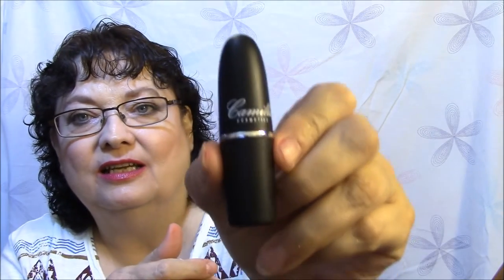Friday Reviews, A Friend Mail & an Unexpected Bag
I started a new group for all of my items that I am selling and possibly swapping.
Please come and join me there!
Connie's Items for Sale or Swap